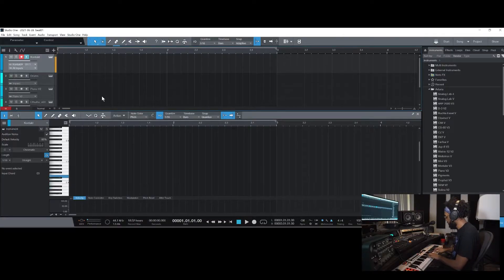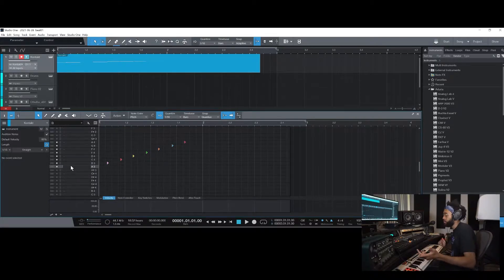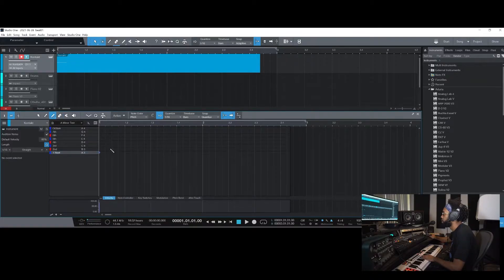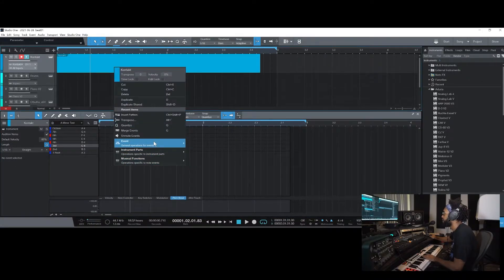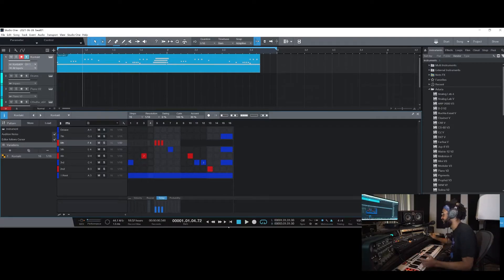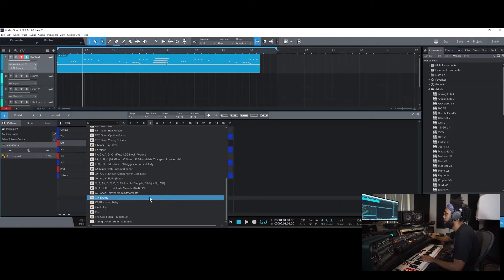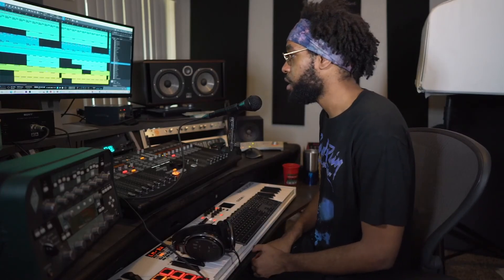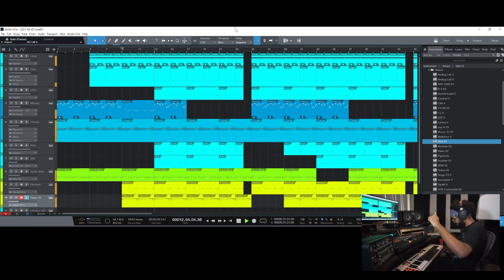Better Than FL Studio's Piano Roll?! MEET Studio One's PATTERN EDITOR!